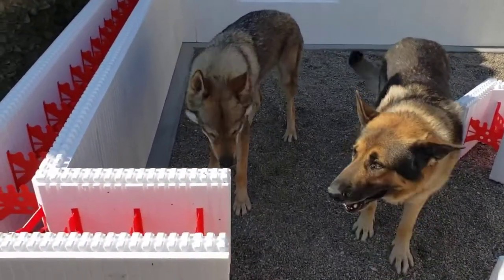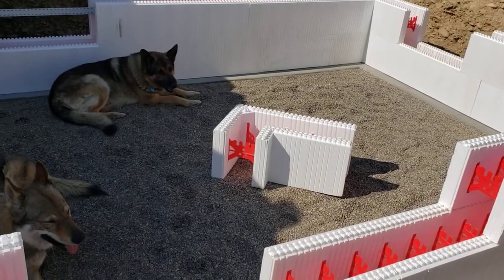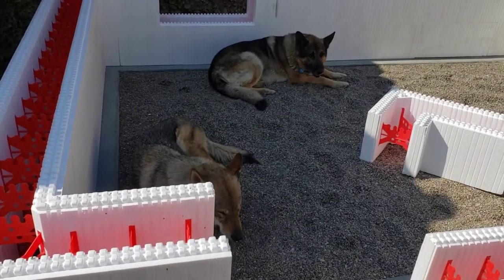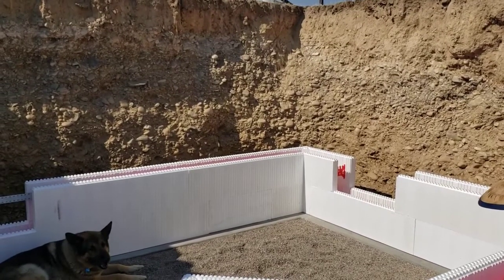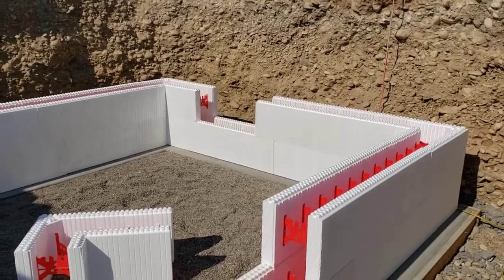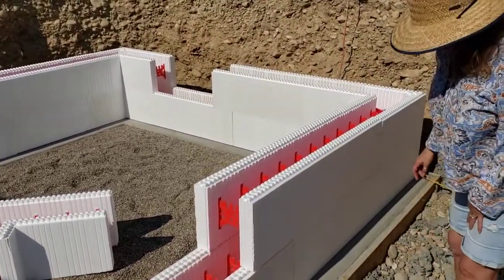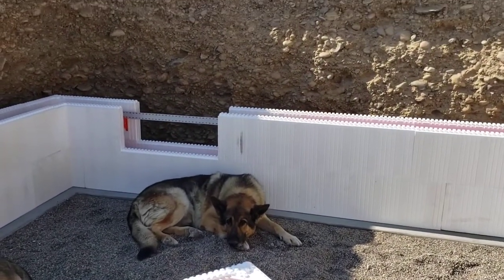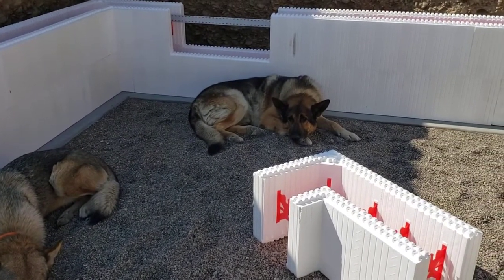Step4a - Southwestern Montana earth-sheltered, walipini-style greenhouse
Stacking foam blocks for cement used in root cellar/cold storage.